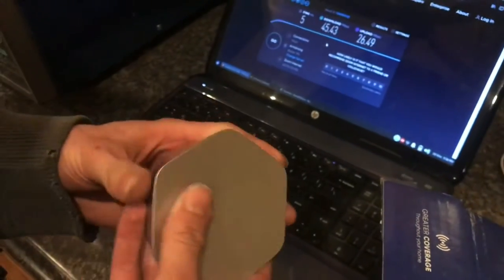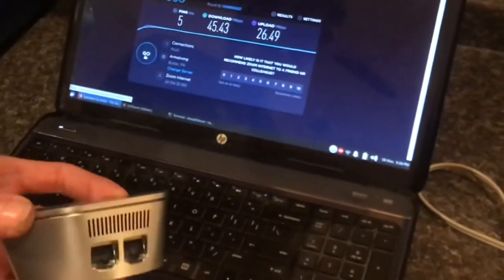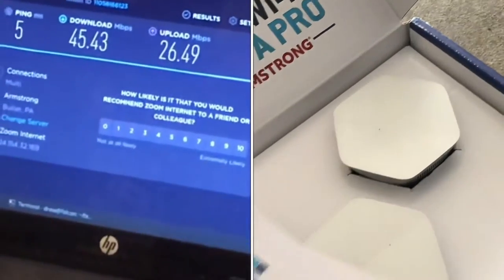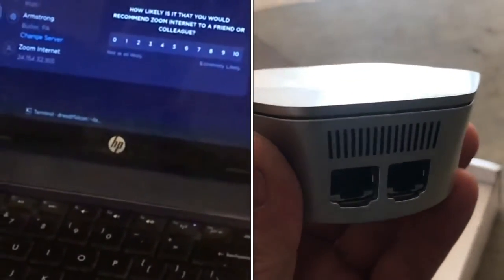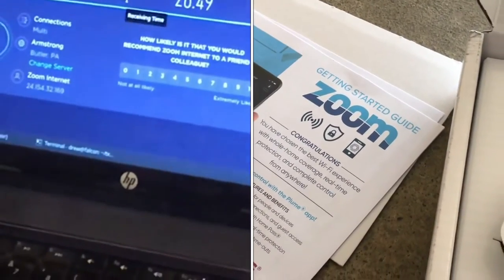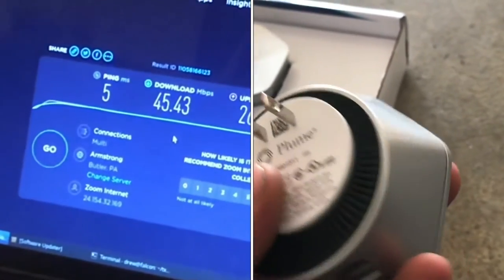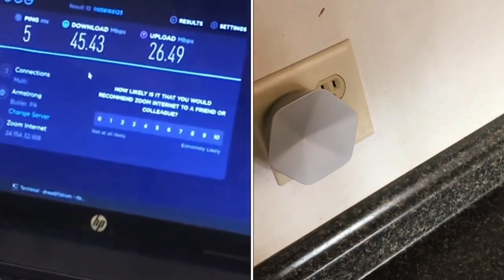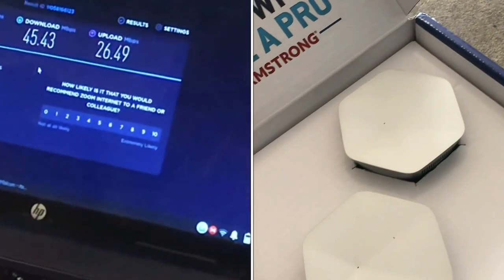(REVIEW) plume superpod ac3000 tri-band whole home wifi